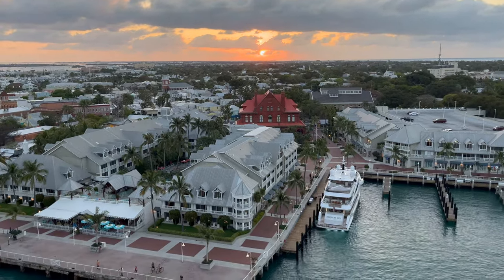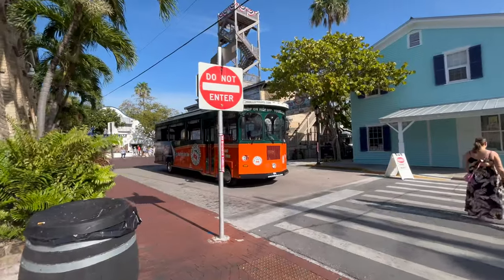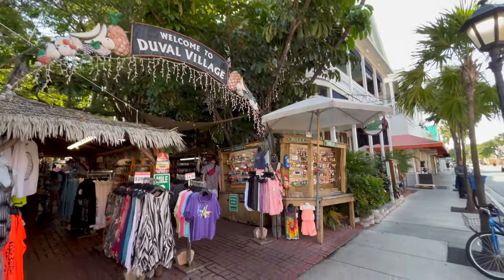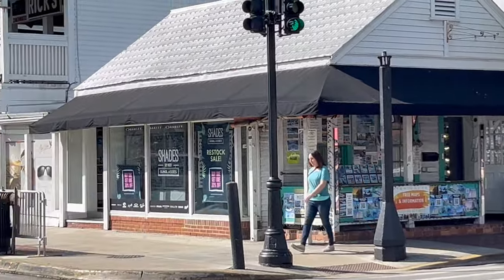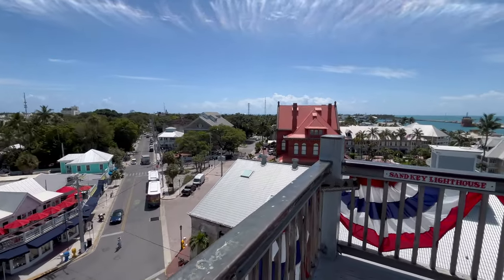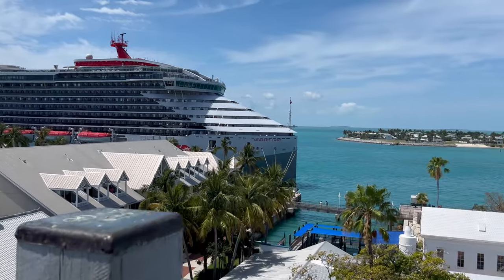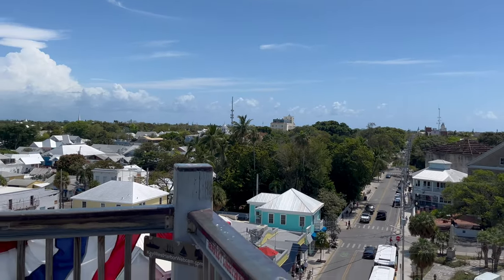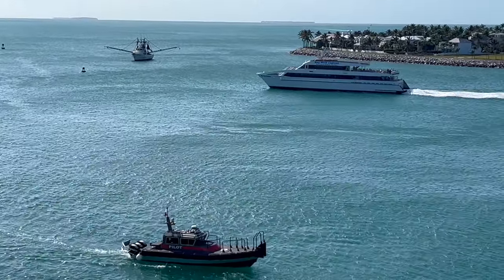Key West Cruise Port Highlights! Take a look! Cool Bars and a Shipwreck Museum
Key West Cruise Port Solo Tour.  I walked from the cruise dock to Mallory Square and the Duval Street area.  Come on into SLoppy Joes, Capt Tonys, Irish Kevins, and Two Friends Patio.  Also climb the harbor tower at the Shipwreck Treasures Museum.  A wonderful way to spend a few hours while docked at Key West.  Everything in the video is in walking distance.  @Rixtrips